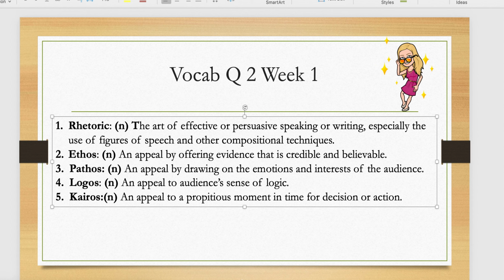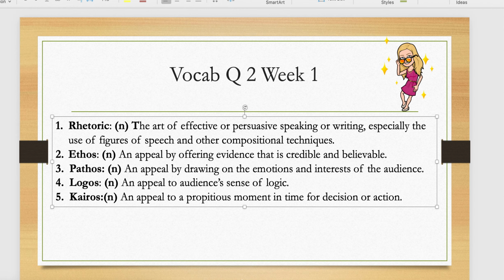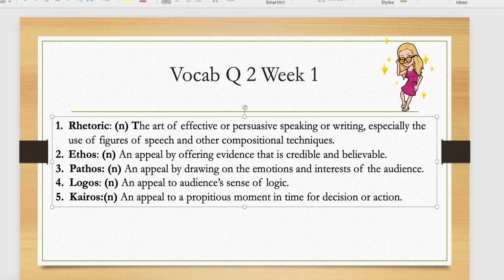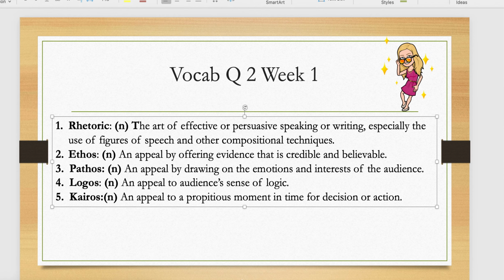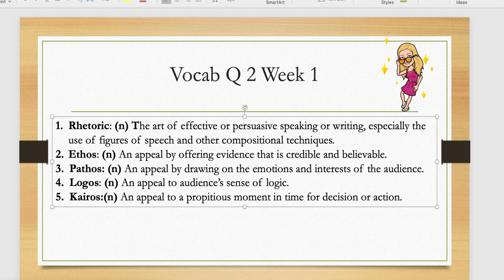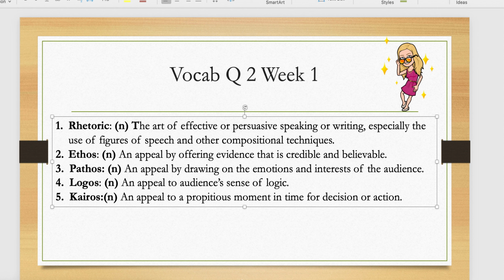Q 2 Week 1 Vocab Words